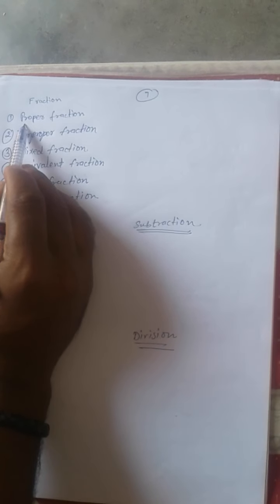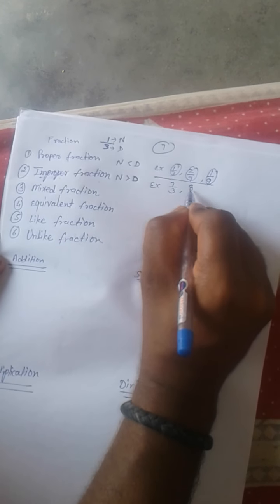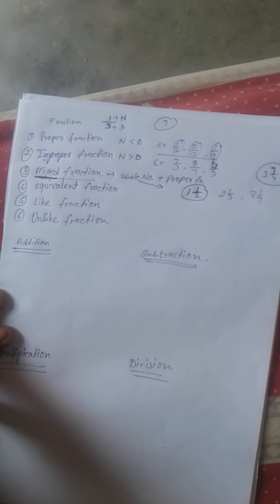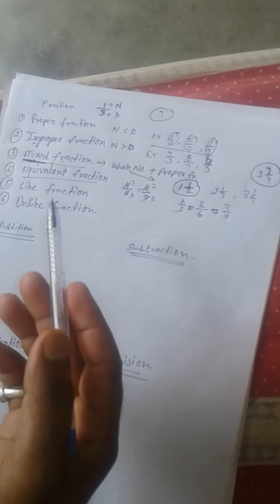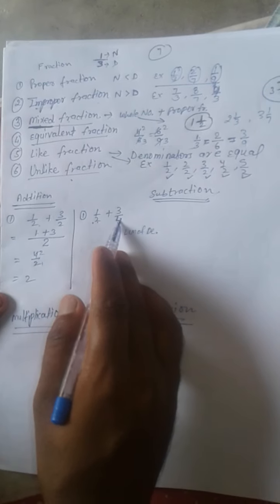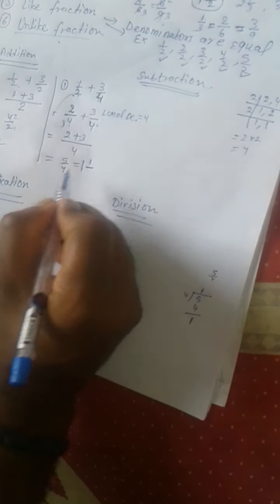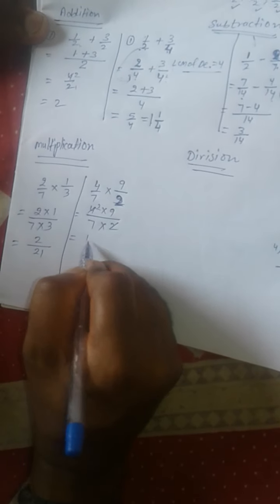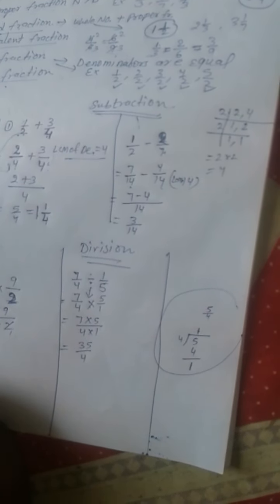Fraction types and its calculations